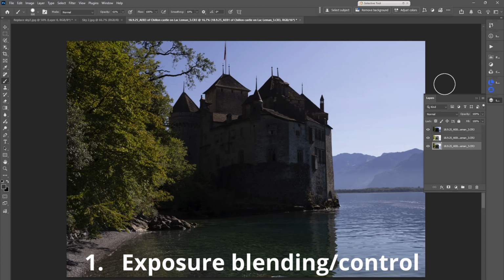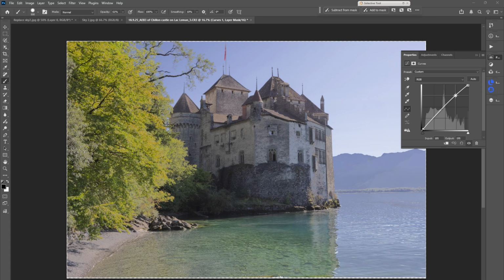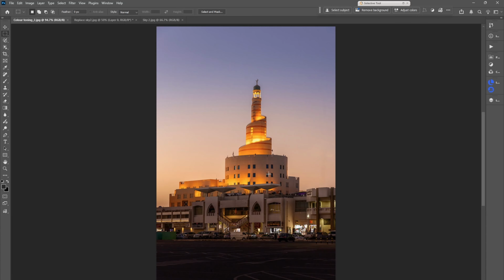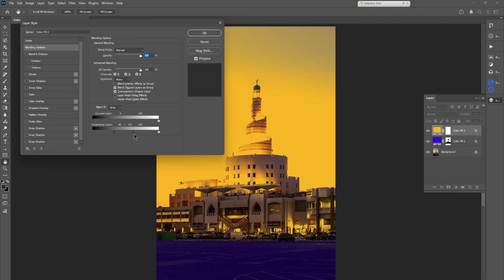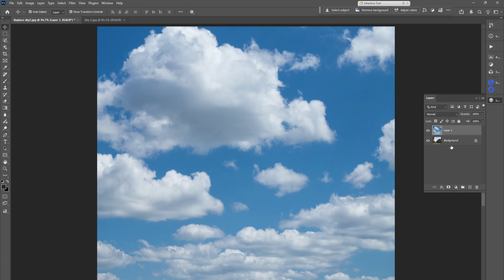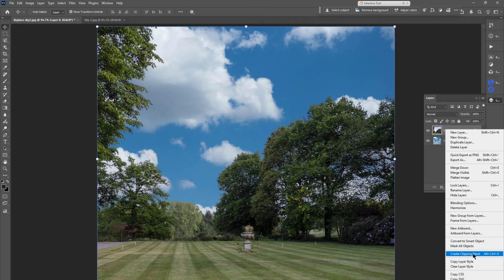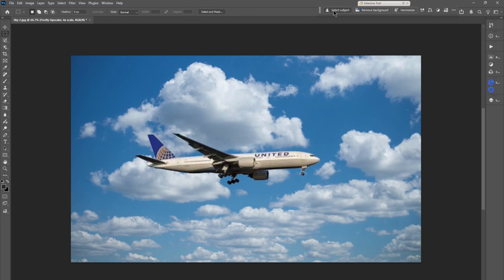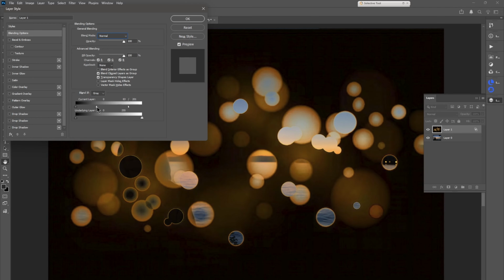Blend if examples and tips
In this follow up video, I demonstrate 6examples of how to use Blend if in photoshop, along with some tips yo get interesting results.

If you don't know what Blend if is or how it works, please see my other recent video which give a simple and full explanation!